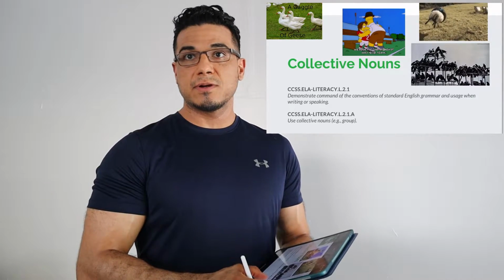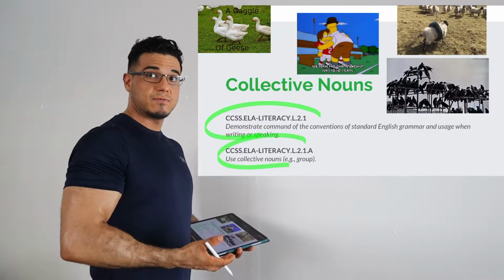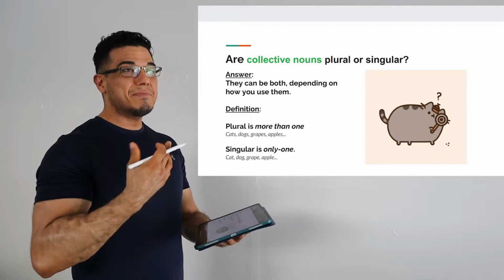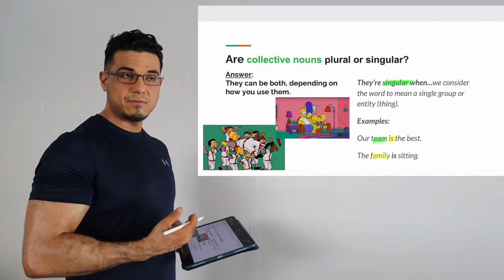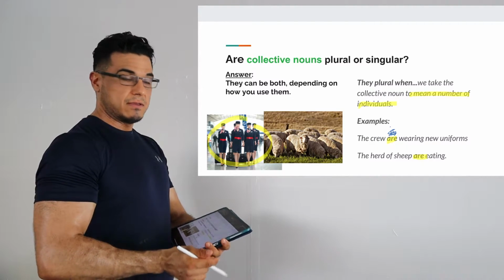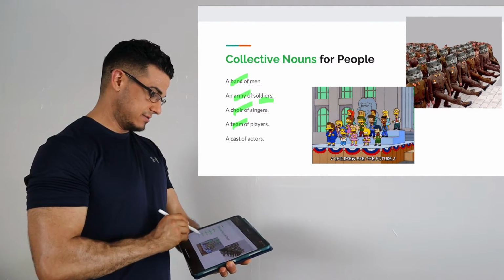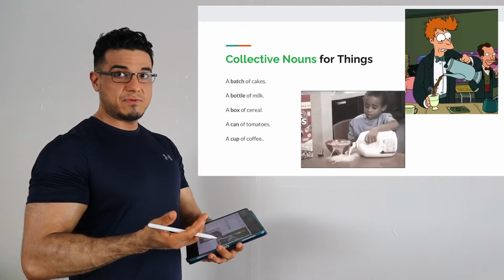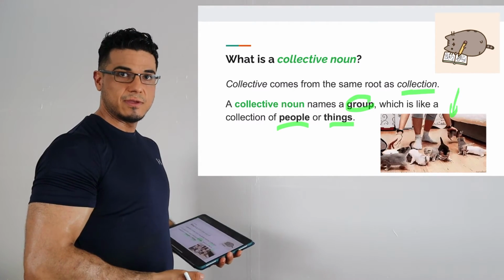Grammar: Collective Nouns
In this video, I discuss what a collective noun is, how they can be used in both singular and plural scenarios, and provide several examples across categories.

To access the slides I created for this lesson, please click on this